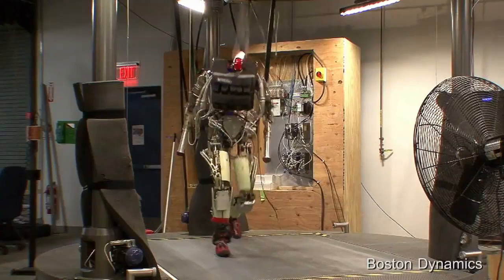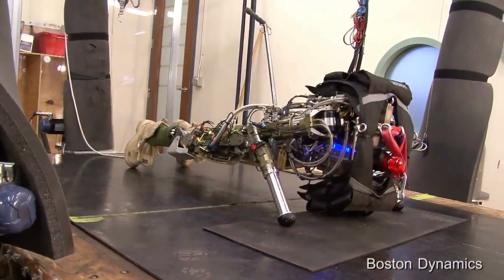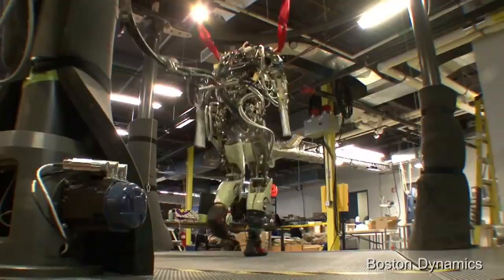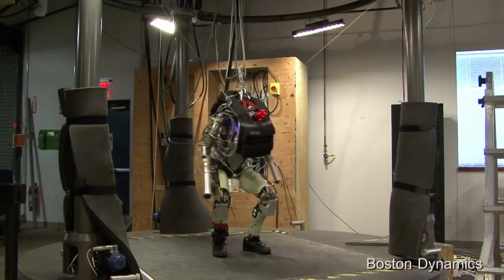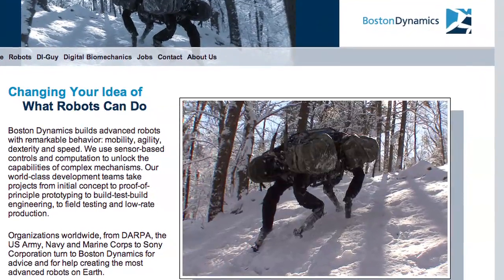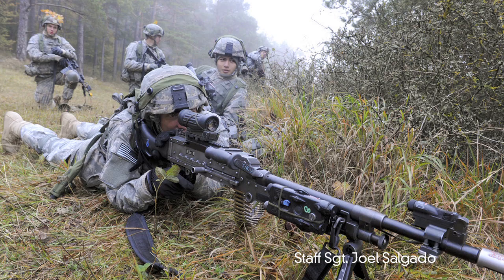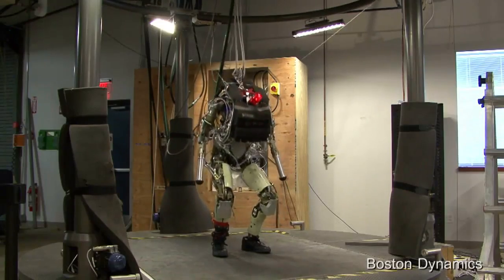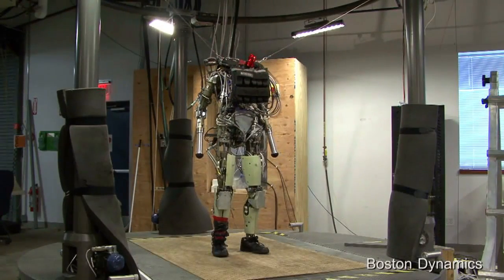PETMAN Robot Walks, Sweats Like a Human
The latest in robot technology is PETMAN, an anthropomorphic prototype developed by Boston Dynamics. The developer is best known for its videos of the Big Dog robotic animal. PETMAN walks, does push-ups, even sweats.  Currently, it's being used to test clothing for the U.S. military. Tim Minton found some other possible uses.